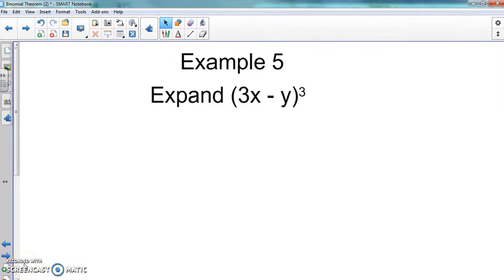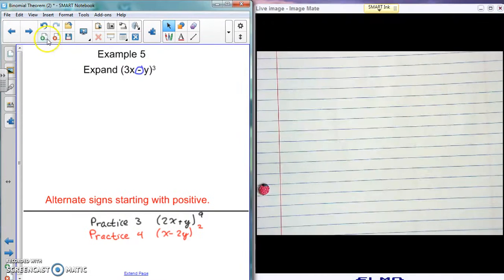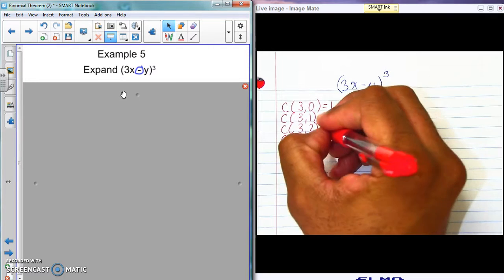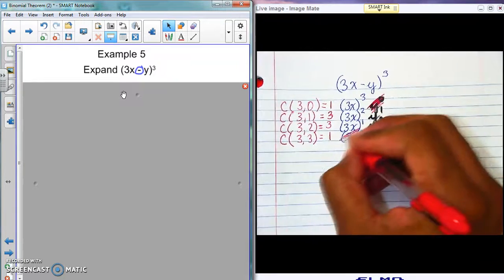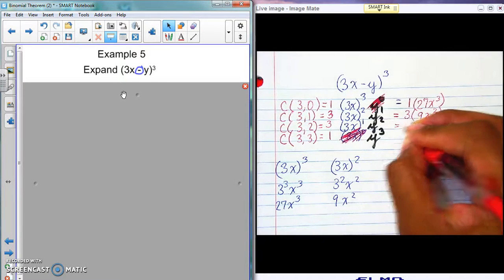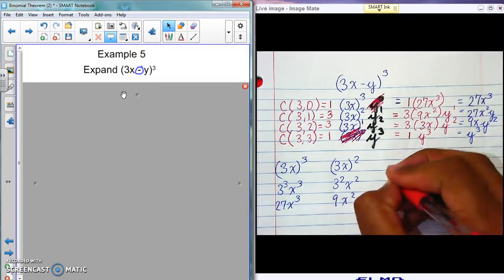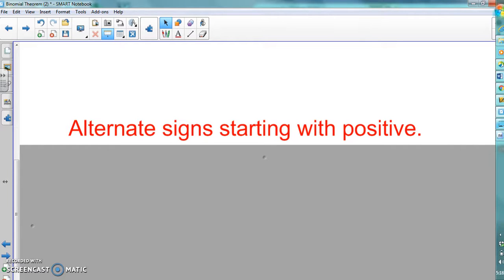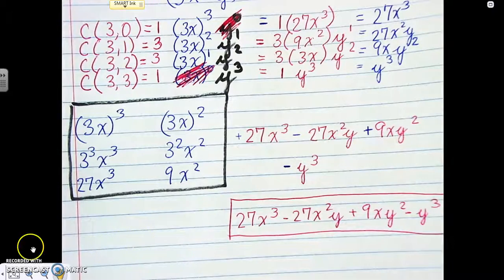Example 5 Expanding with a subtraction Sign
Expanding Binomials with a subtraction sign